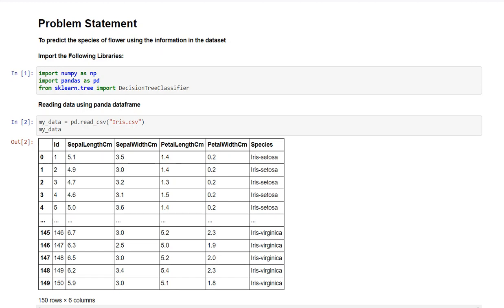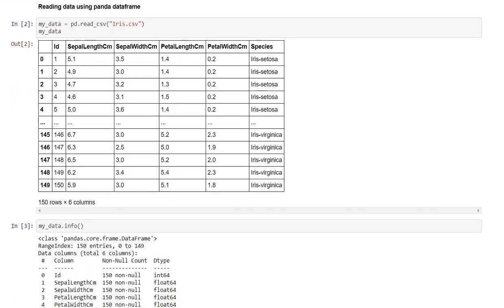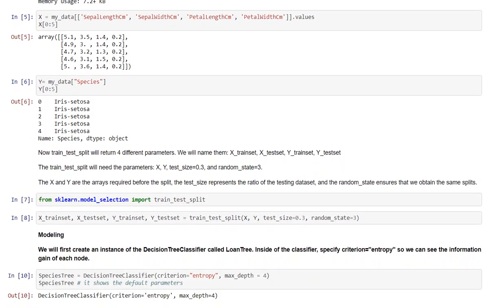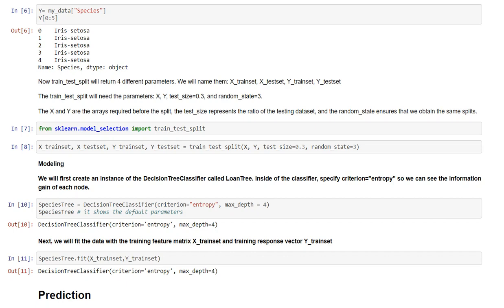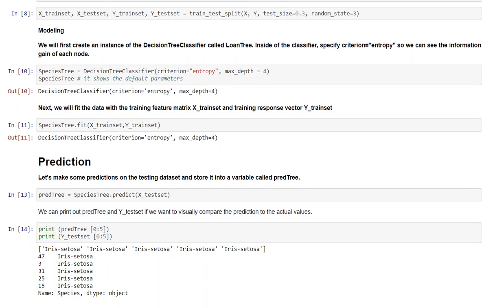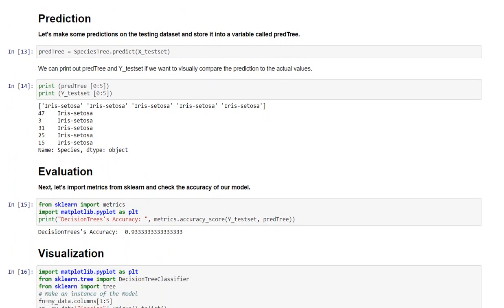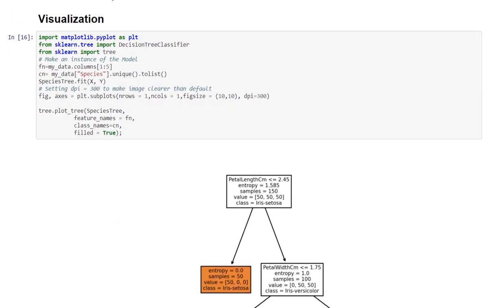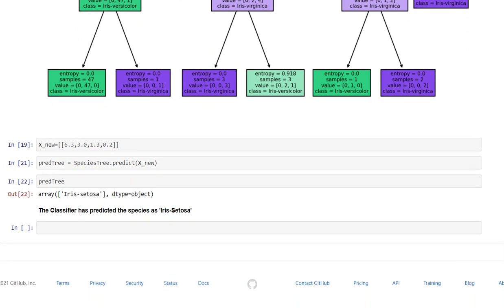Decision Tree Classifier on Iris Dataset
I have used decision tree classifier to predict the species of flower and then visualized the decision tree